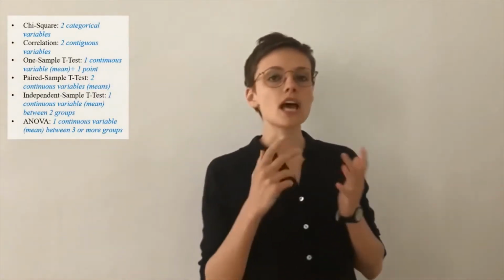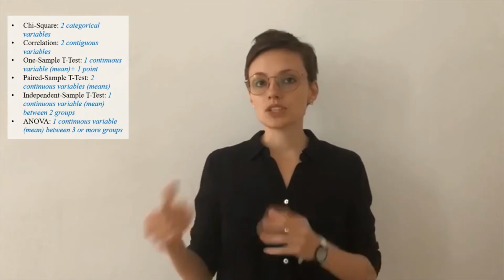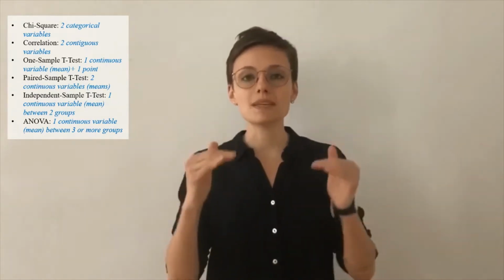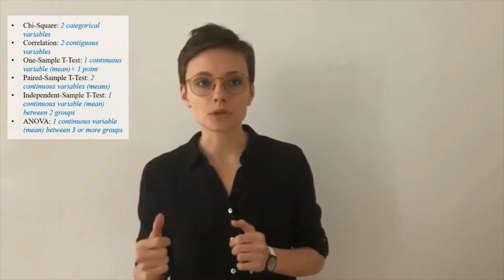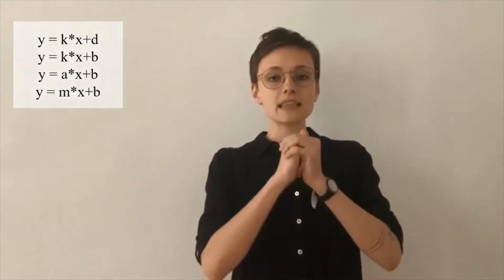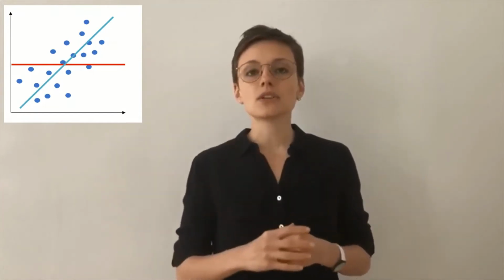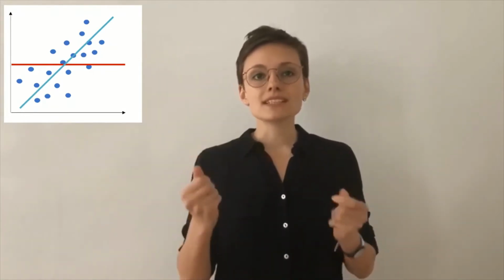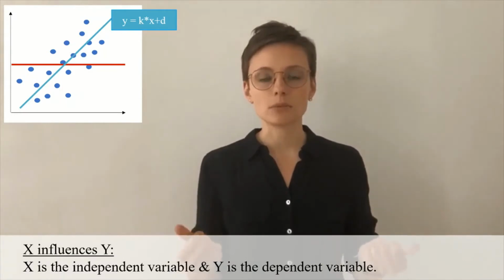Introduction to Linear Regression